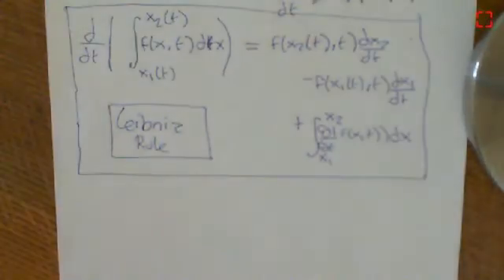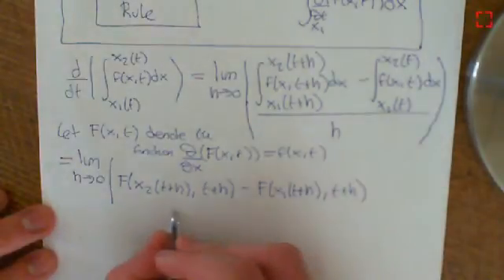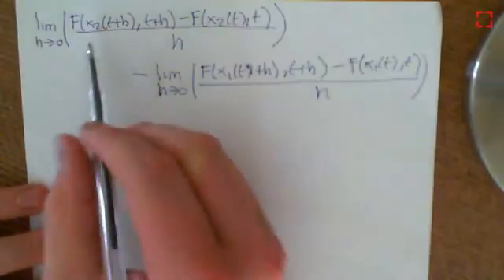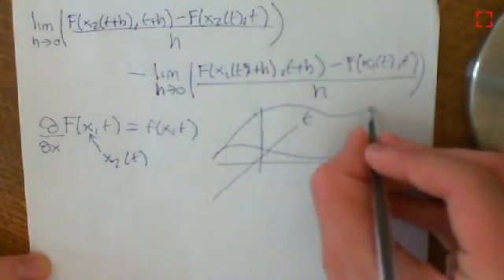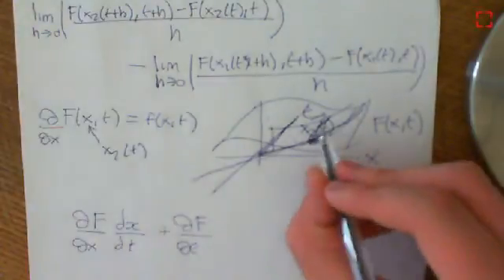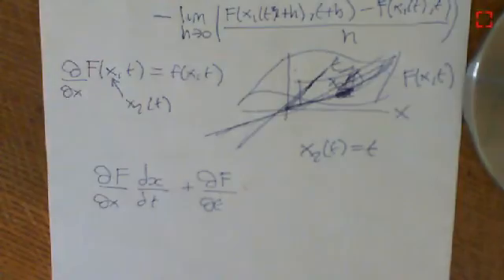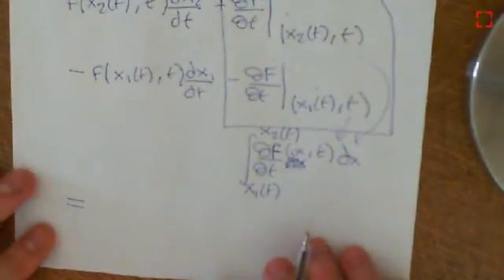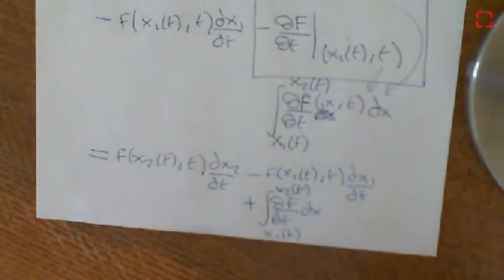The Leibniz Rule Part 2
A second derivation of the Leibniz rule.